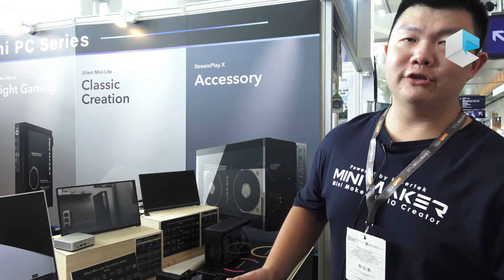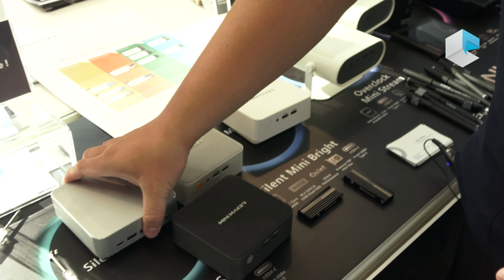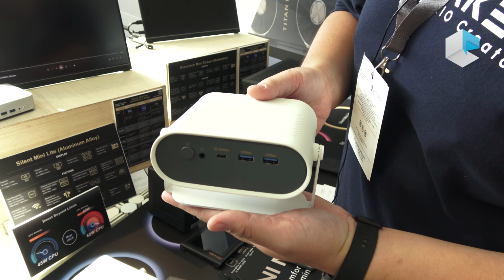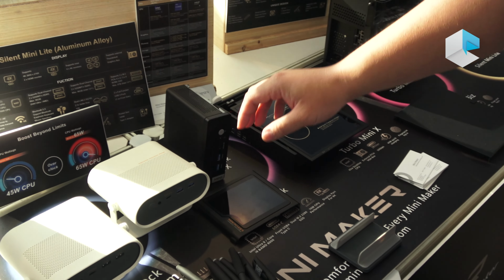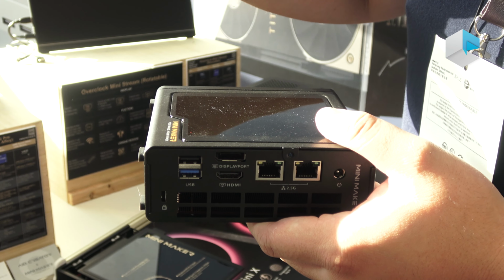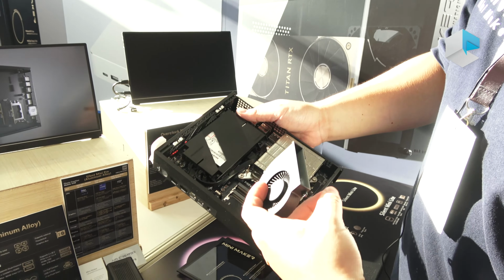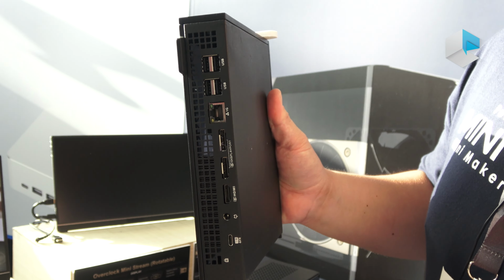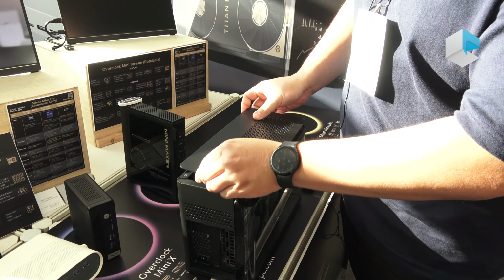Mini Maker Silent Mini Light, Mini Soft, Overclock Mini Stream, Overclock Mini X, Turbo Mini X, eGPU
Mini Maker is a taiwanese manufacturer of DIY Mini PCs, easy to assembly and customize with zero tools. In this video the company gives an overview of its entire lineup: Silent Mini Light, Mini Soft, Overclock Mini Stream, Overclock Mini X, Turbo Mini X and its eGPU StreamPlay X.